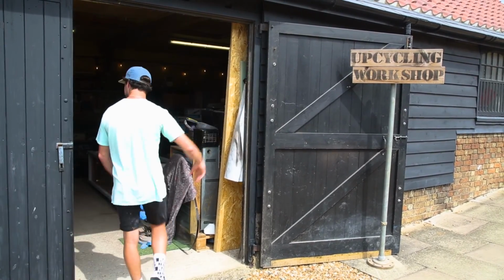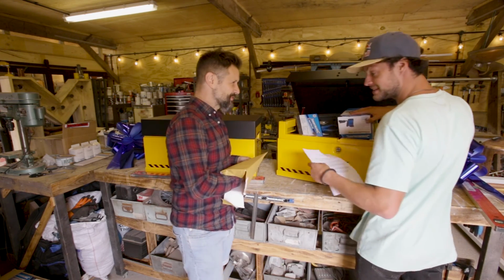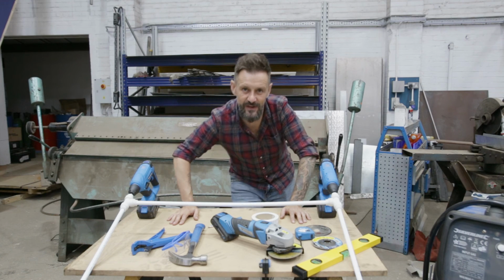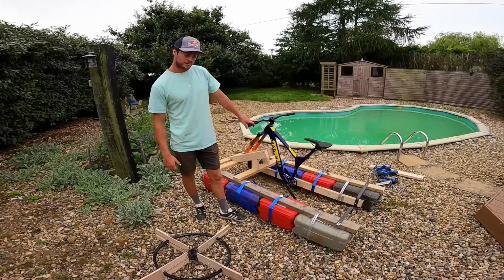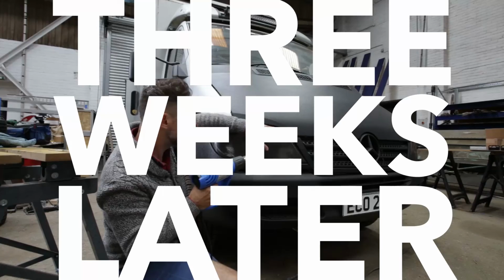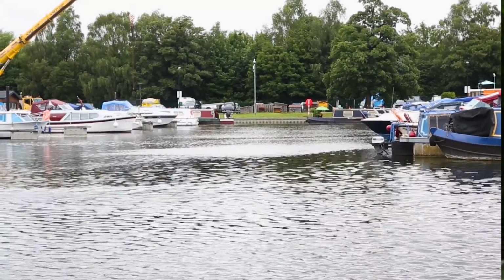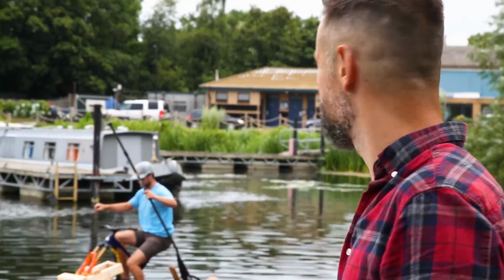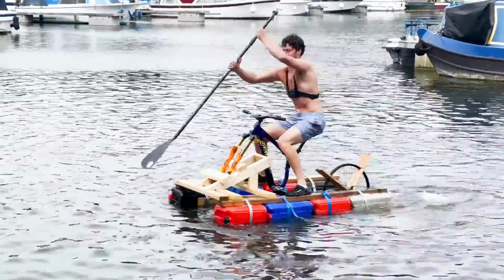Matt Jones and Max McMurdo go head to head in the Silverline tools ambassador challenge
We recently challenged our brand ambassadors Matt and Max to go head to head and build or modify a mode of transport to get them from A to B in the quickest time. Here’s what happened when we let them loose with a Van Vault full of tools, a vague brief and 3 weeks to get ready for race day!

Silverline Tools or it's subsidiaries will not be liable for any injuries or damages occurring from replication or incorrect use of our products. Always read the manual provided with your tools